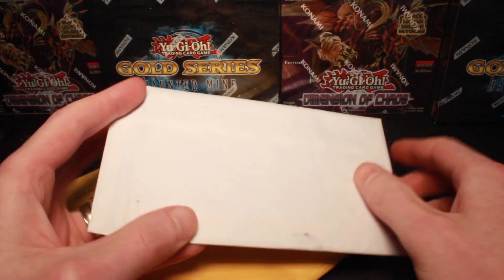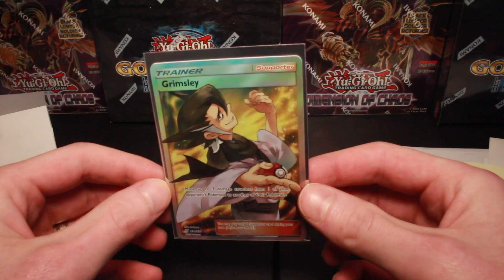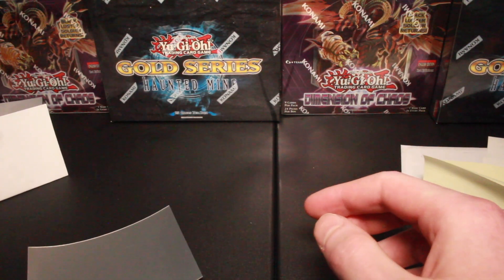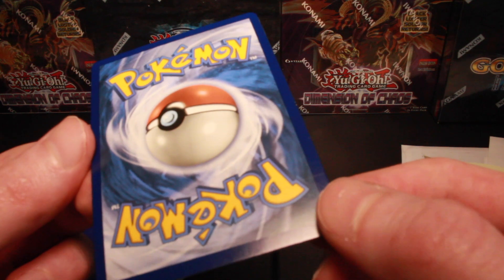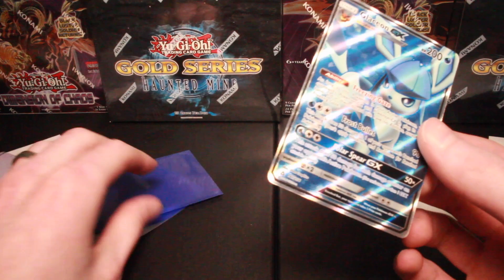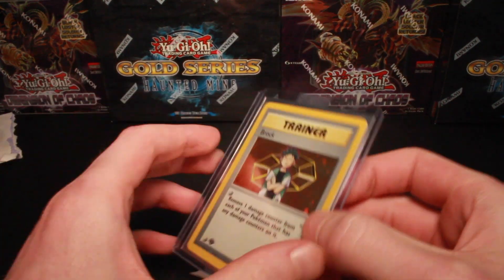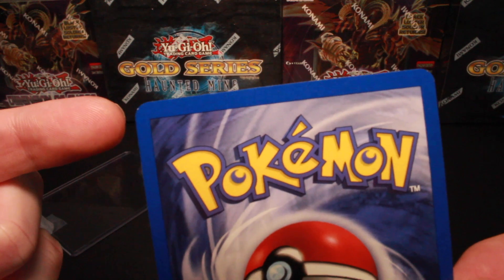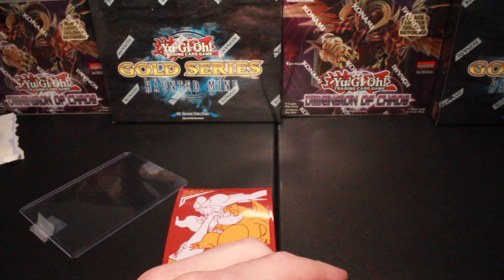1st Edition WOTC Pokemon Mail Day! PSA 10s!?